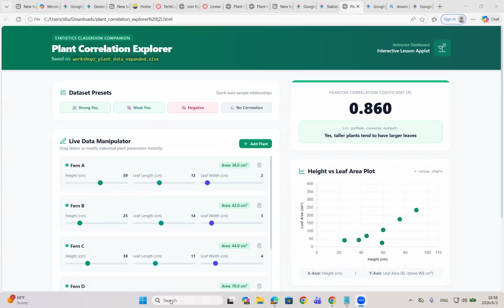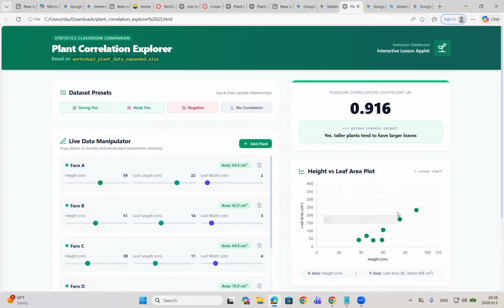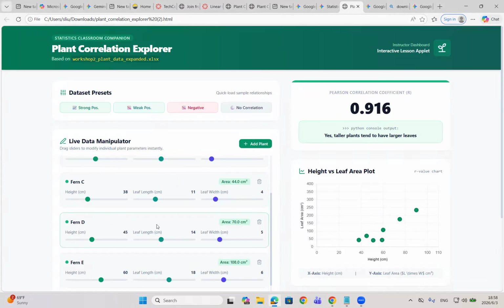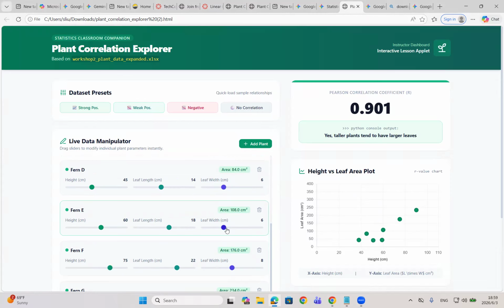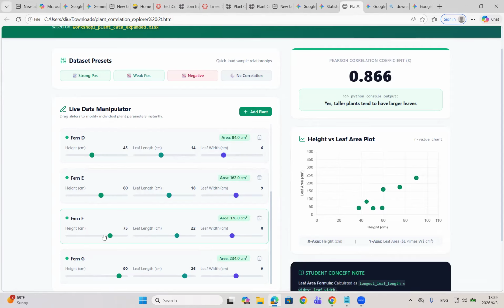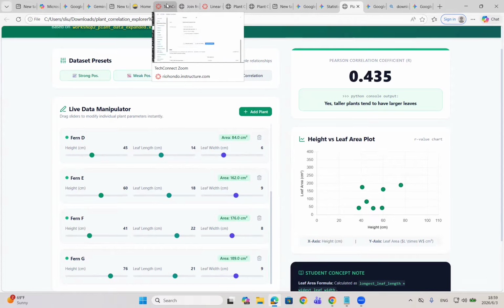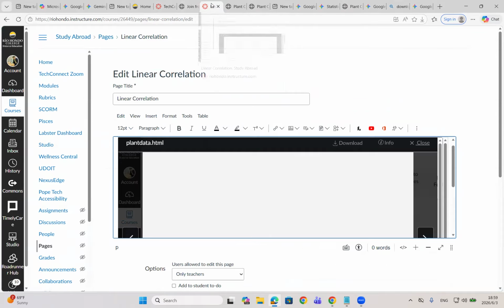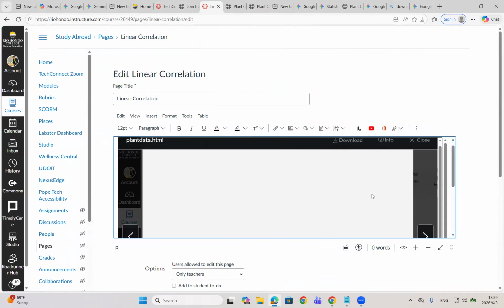Demonstration of hands-on interactive app on Canvas Page